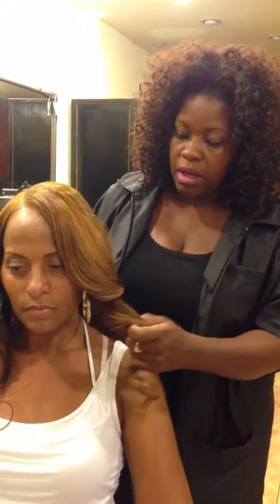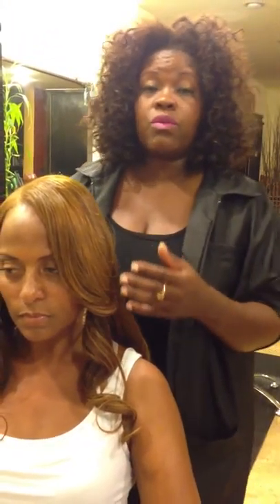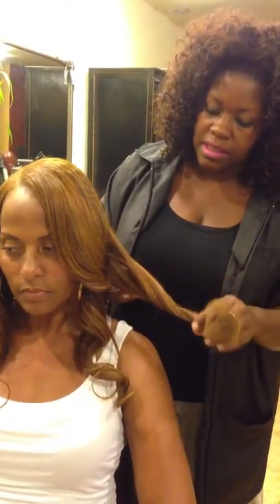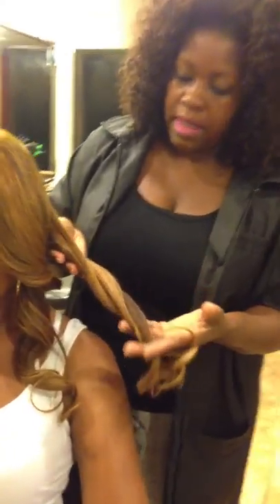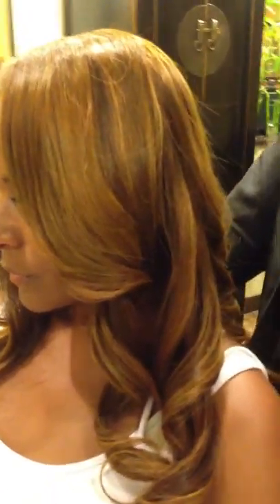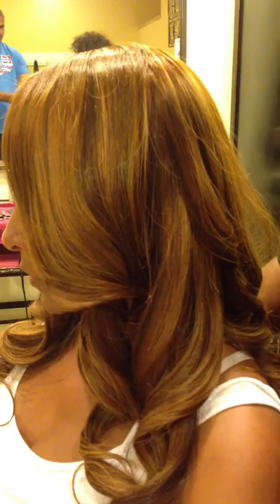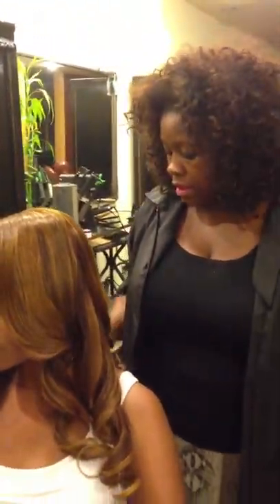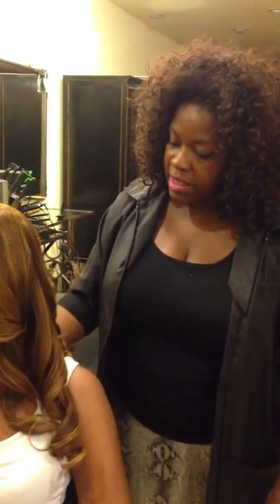YELLOWBEAR HAIR AND BEAUTY